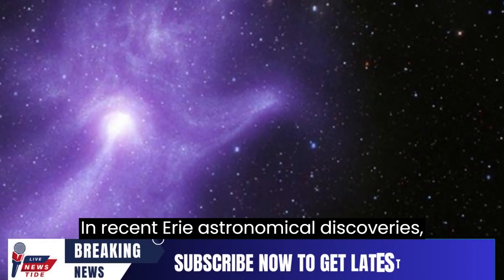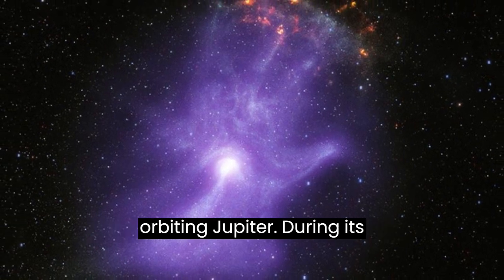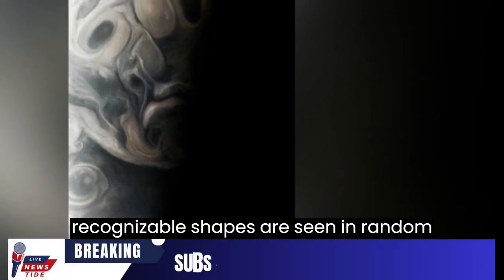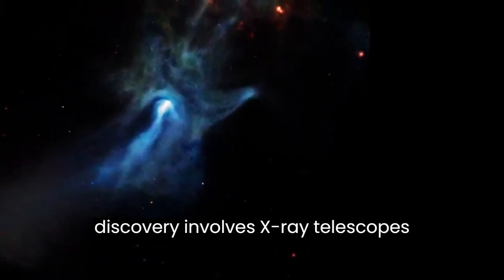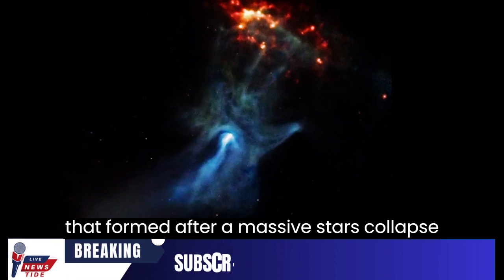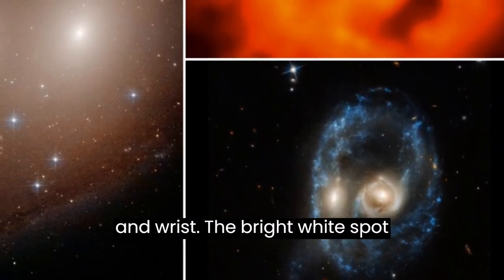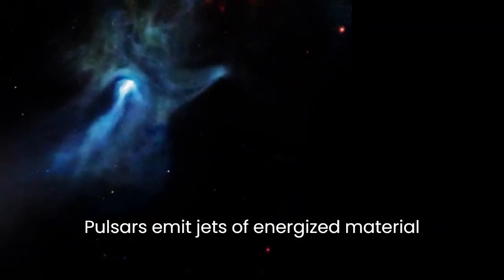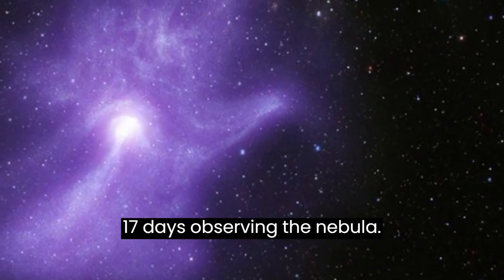Ghosts of the Cosmos NASA's Haunting Discoveries A Ghostly Hand and Creepy Face.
In recent eerie astronomical discoveries, NASA missions have unveiled haunting celestial phenomena just in time for Halloween. One of these eerie findings comes from the Juno mission orbiting Jupiter. During its 54th close flyby on September 7, 2023, JunoCam captured swirling clouds and storms in Jupiter's northern regions. Interestingly, pareidolia, a psychological phenomenon where recognizable shapes are seen in random patterns, revealed what appeared to be a Picasso-like face emerging from the turbulent atmosphere. Citizen scientist Vladimir Tarasov processed the raw data, creating a dramatic image of the face. The low angle of sunlight during the close pass added to the image's eerie nature.

Another discovery involves X-ray telescopes revealing a celestial "hand-shaped" cloud that formed after a massive star's collapse 1,500 years ago. This nebula, known as MSH 15-52, is located 16,000 light-years from Earth. The cloud is composed of gas and dust and resembles a glowing hand with five fingers, a palm, and wrist. The bright white spot at the base of the palm is the pulsar itself, a rapidly rotating neutron star with a strong magnetic field. Pulsars emit jets of energized material and have powerful winds, shaping the nebula.

NASA's Chandra X-ray Observatory first observed the pulsar, while the Imaging X-ray Polarimetry Explorer (IXPE) recently spent 17 days observing the nebula. The IXPE data allowed scientists to map the magnetic field within the hand-shaped nebula, revealing how charged particles producing X-rays follow the magnetic field's structure, similar to how bones determine a hand's shape in a human body. This discovery sheds light on the acceleration of particles within turbulent regions of the magnetic field.